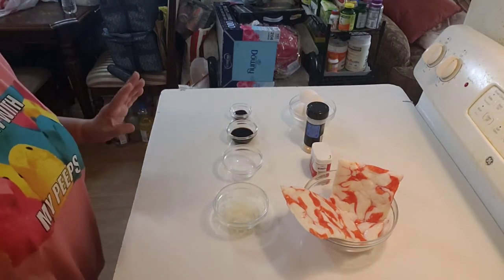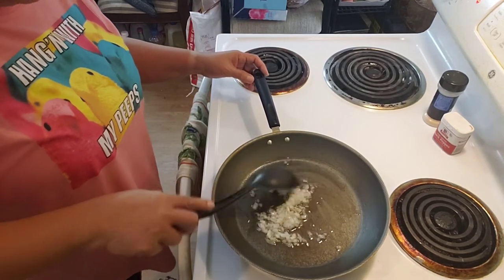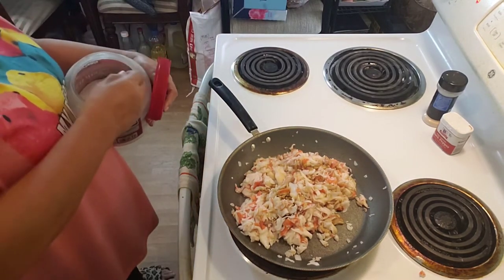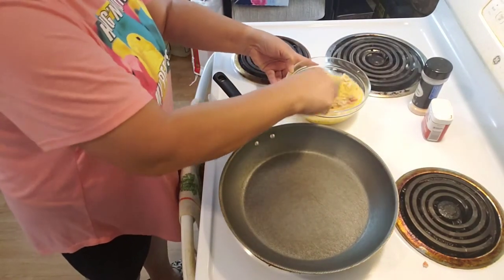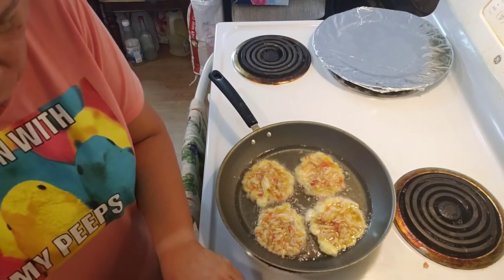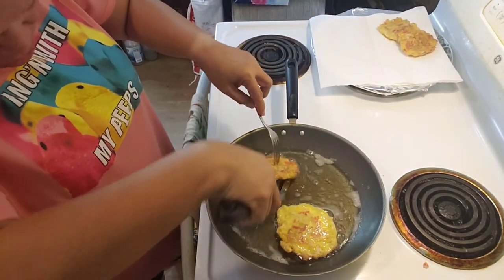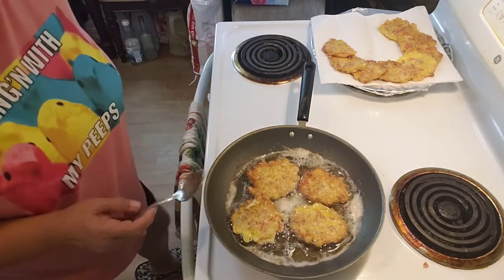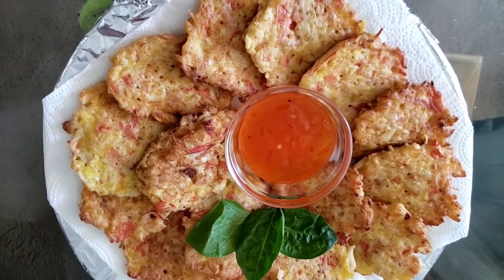Cooking Artificial Crab Omelette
It's a crab omelette with a twist.